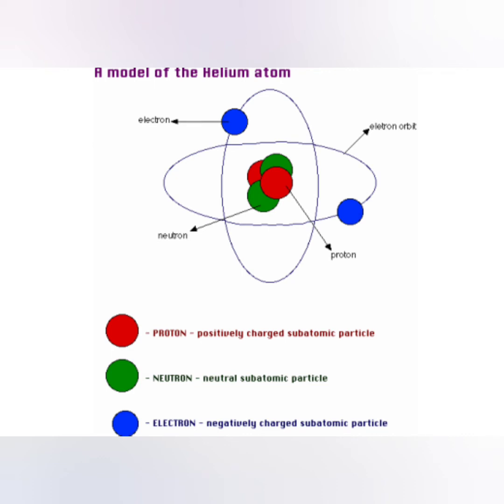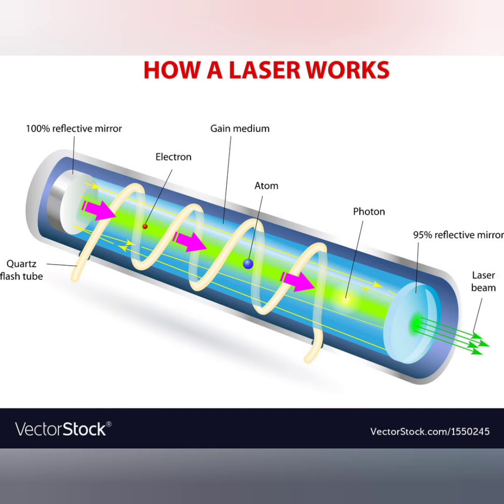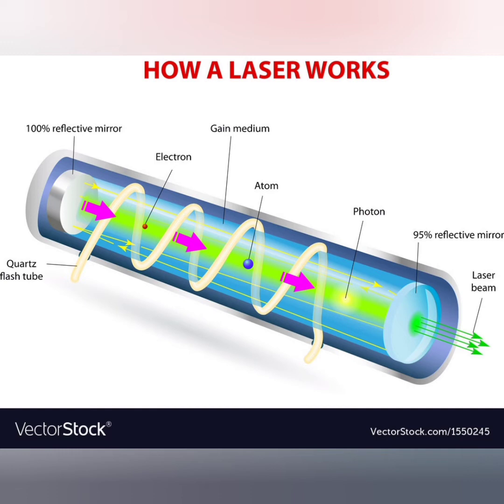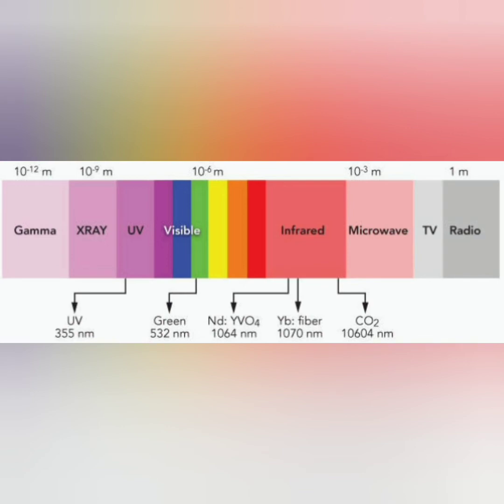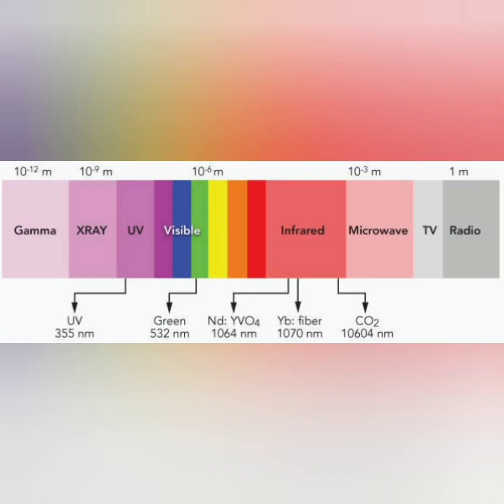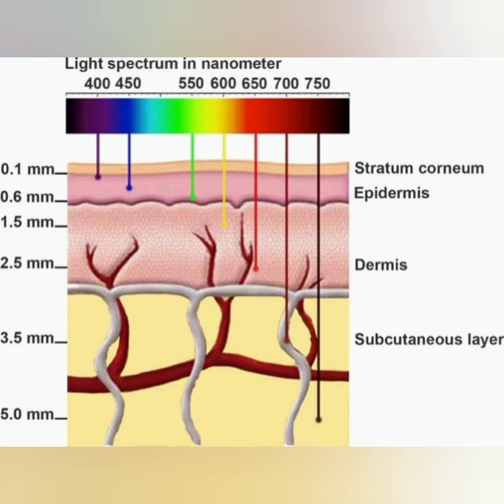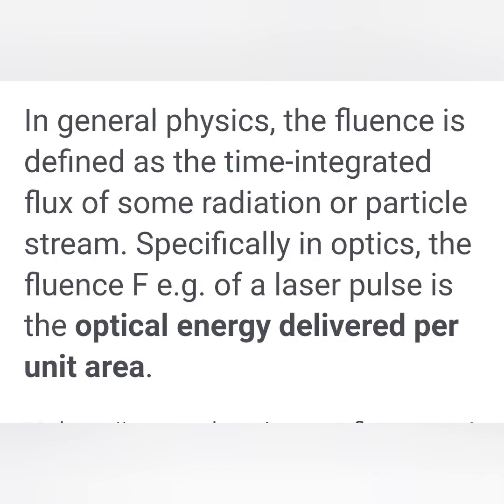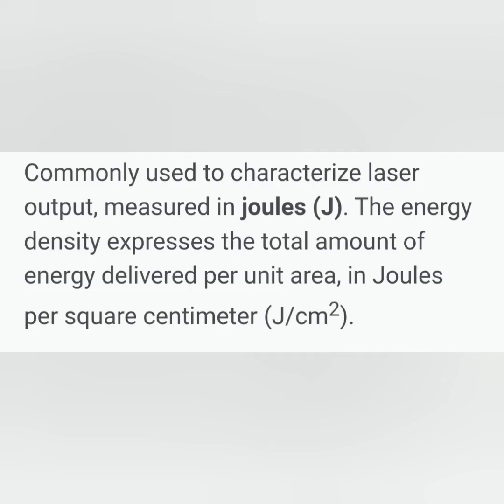20 July 2022